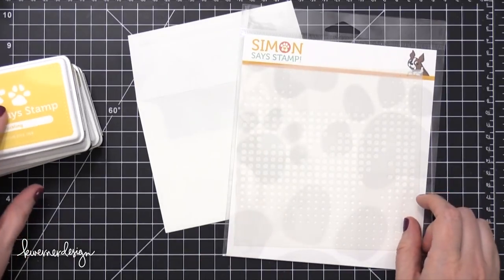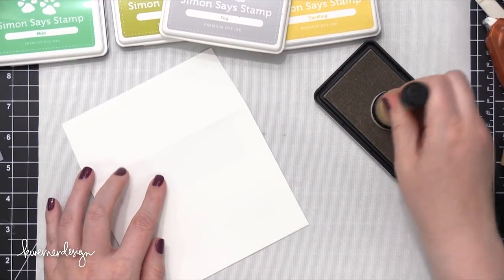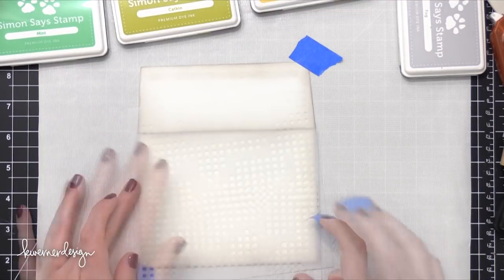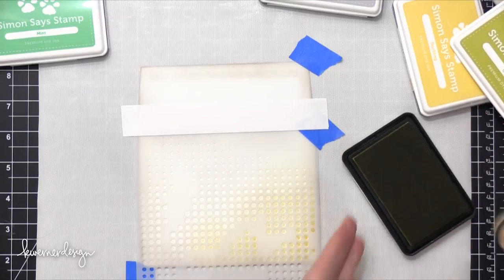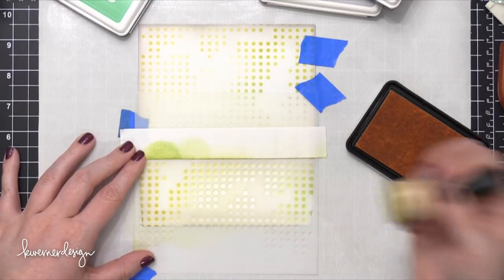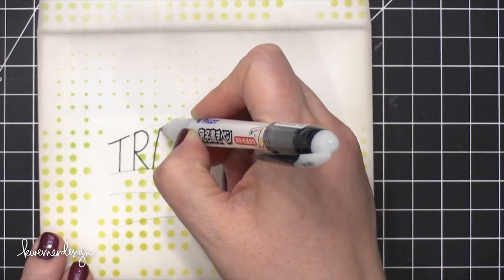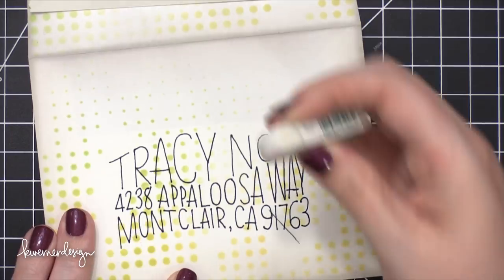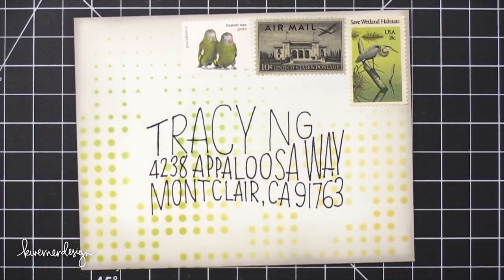Clean & Simple Mail Art - Ink Blending with a Stencil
Creating a simple, striking envelope design with ink blending and a stencil.

Hello, all! I'm back again with more mail art! Last month's Mail Art video (you can see it HERE) was a bit intense, so at the request of some of you, this month I created something more clean and minimal. This is a super easy (and yet striking) design.

• • S H O W N • •

MAILING ADDRESS (updated February 2021):
Kristina Werner
1878 W 12600 S
Box 509
UNITED STATES